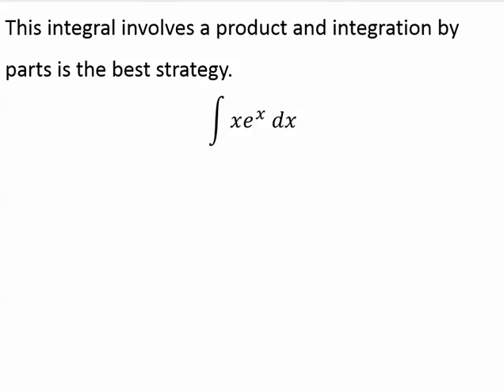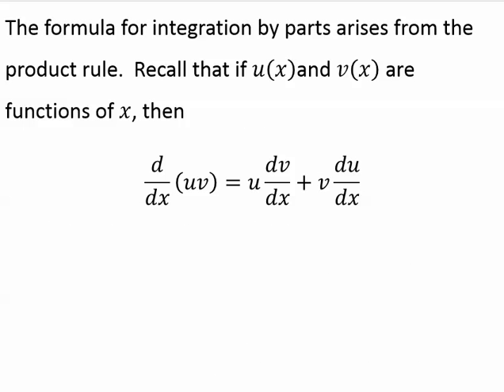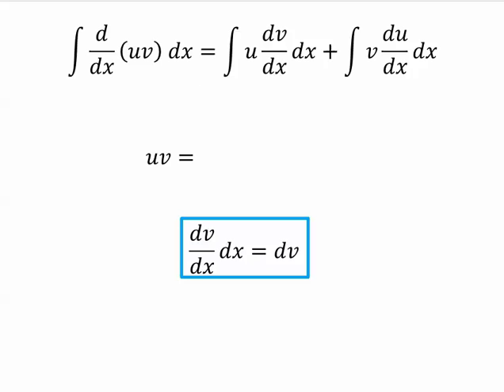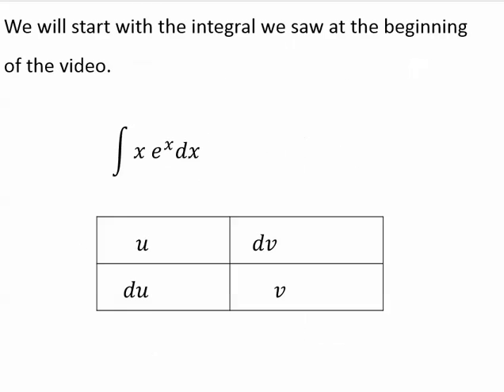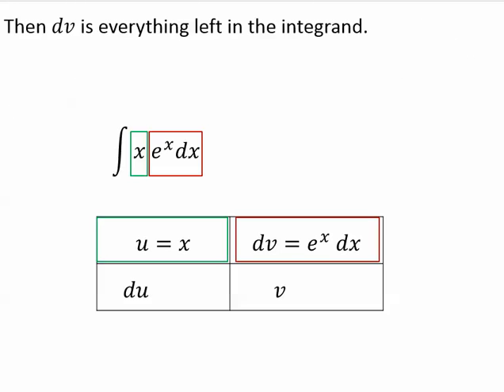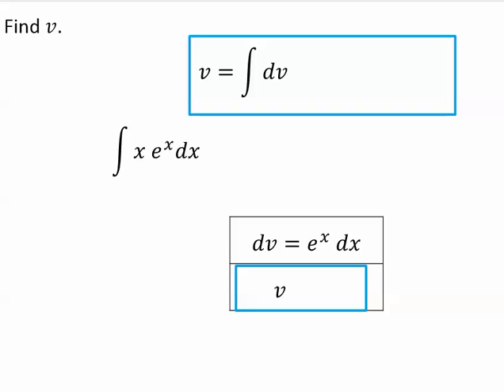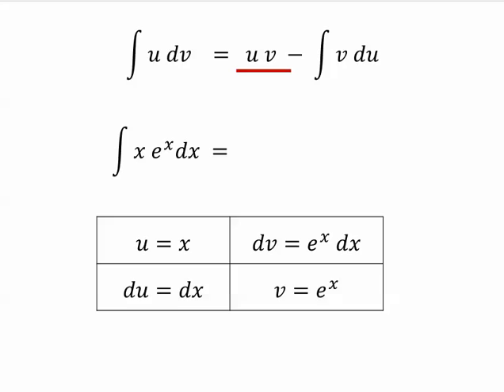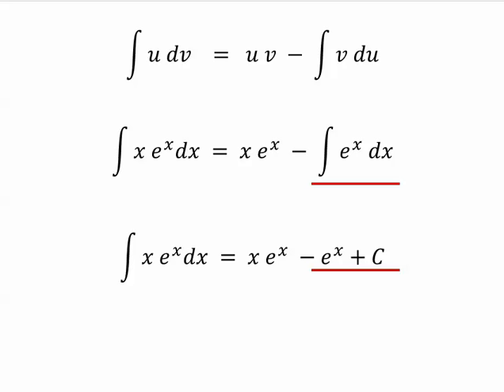8.2 Integration By Parts Part 1